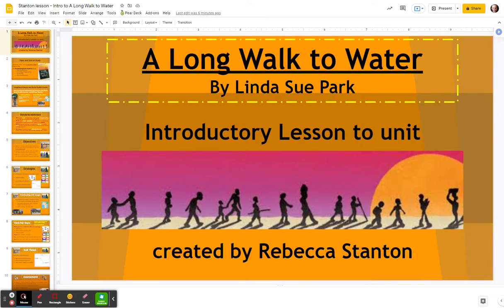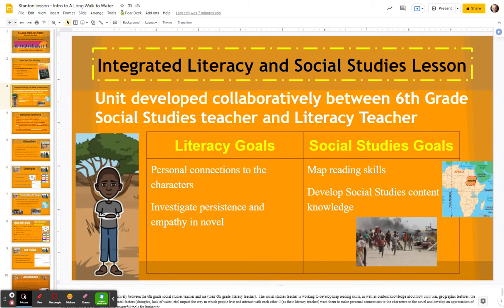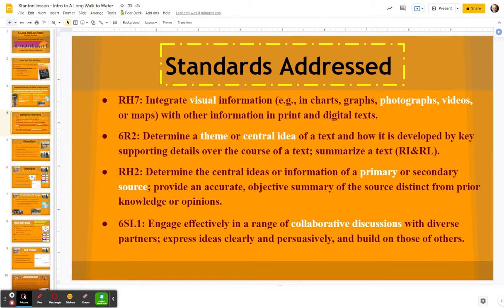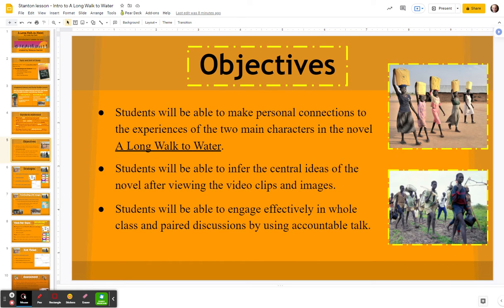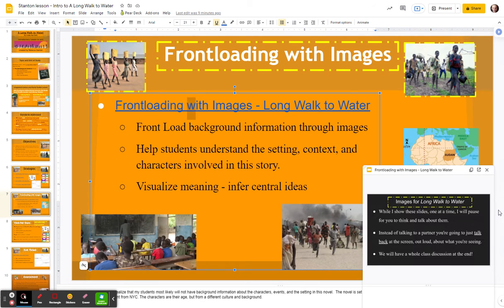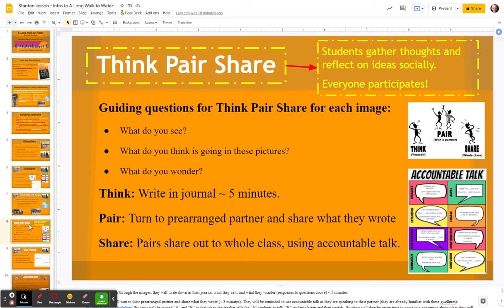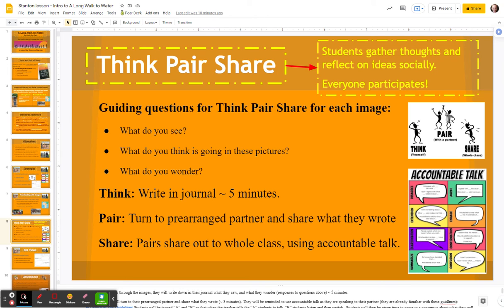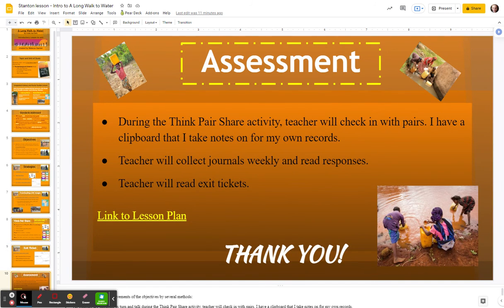Stanton lesson - Intro lesson to A Long Walk to Water